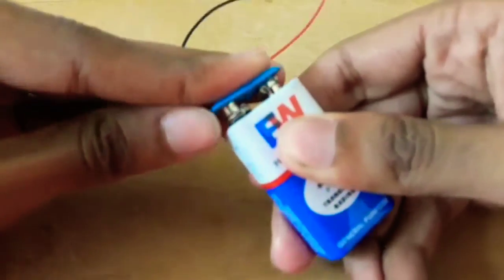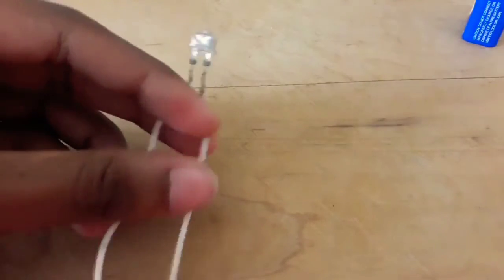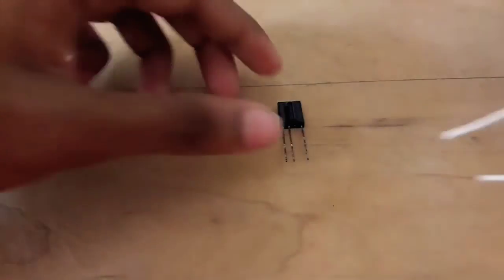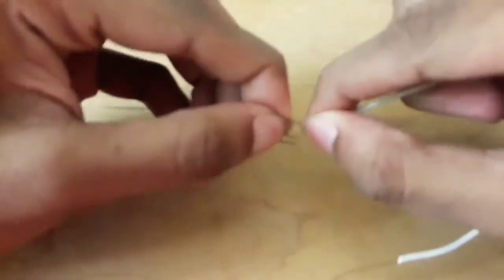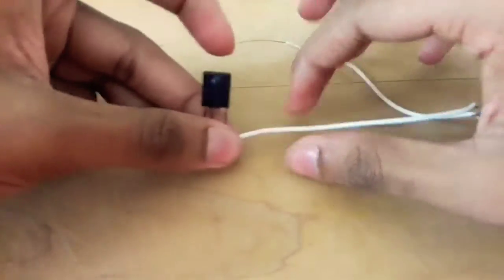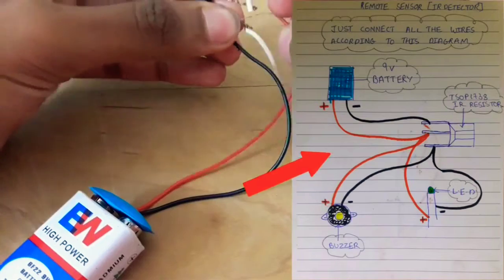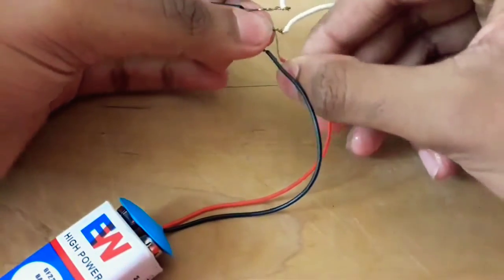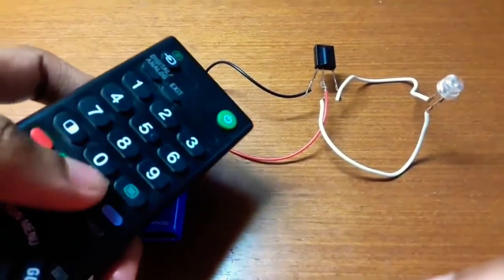How to make an "IR Remote Tester" Circuit [With & Without Breadboard]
In this video I will show you how you can make an infrared remote tester circuit either with a breadboard or without a breadboard.

Thanks! Have a great day! :)